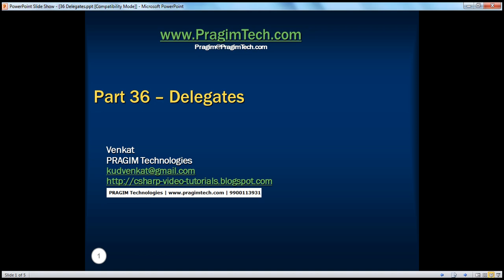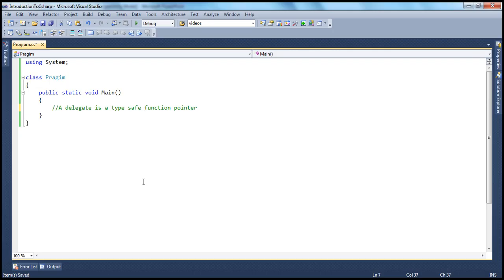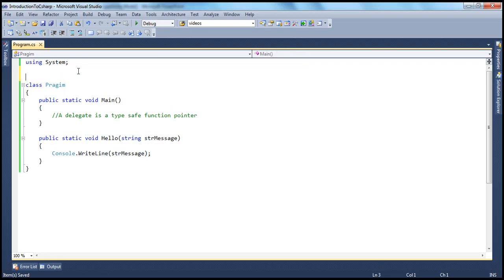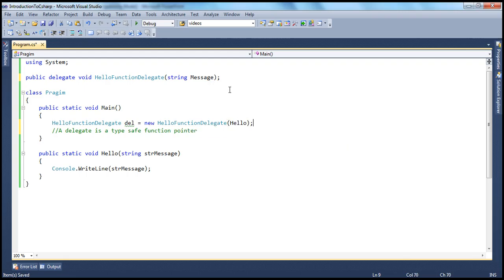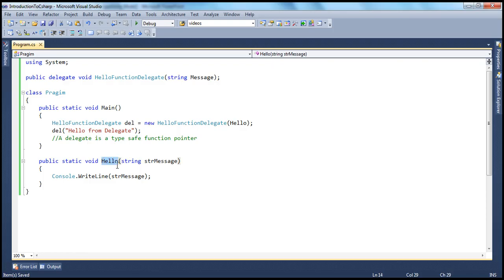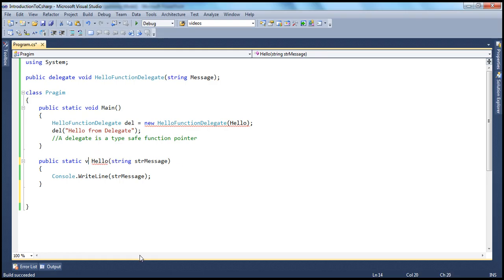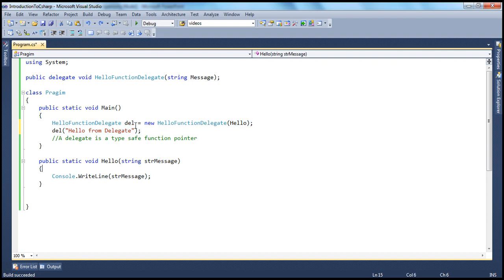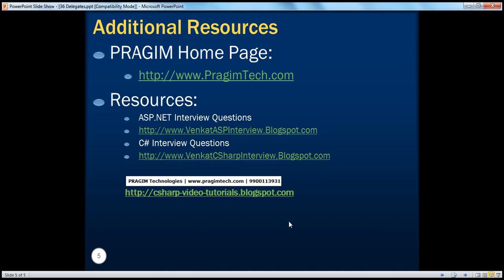Part 36 - C# Tutorial - Delegates in c#.avi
In this c sharp tutorial we will learn the basics of delegates